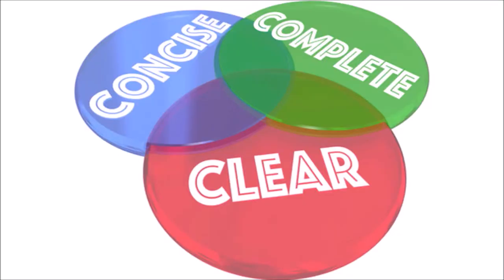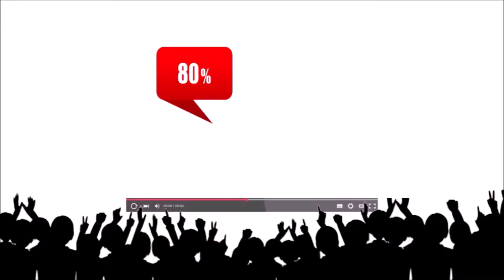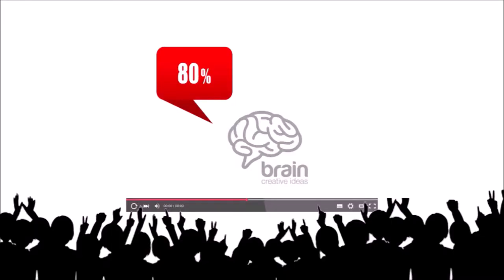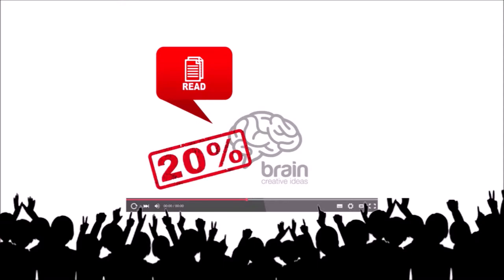Digital Menu Reseller: Part 06 (Video Advertising) - iMotionMedia.com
Explainer videos are a great way to showcase and market your business. It is easier to watch a video than it is reading. People tend to skim when it comes to reading. Just as you are watching this explainer video, have us create one for your signage business. Approximately 120 words equals to one minute of video. You can send us your script or have us create one for you. Then once you approve the audio, we add images to create your explainer video, much like a power point presentation but with voice-over narration, like this video. And videos are more effective in getting the message across. How effective are they? 80% of the information retained in the brain is visual. Apparently we process visuals 60,000 times faster than text. People who read only remember about 20% of the information. We can also create you a whiteboard promo like this.